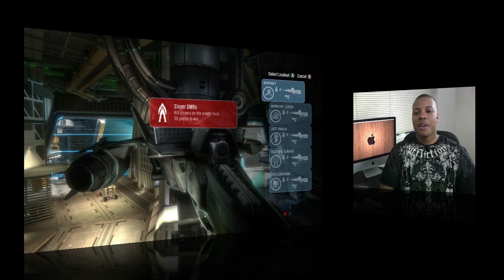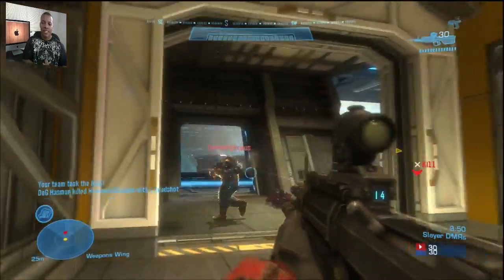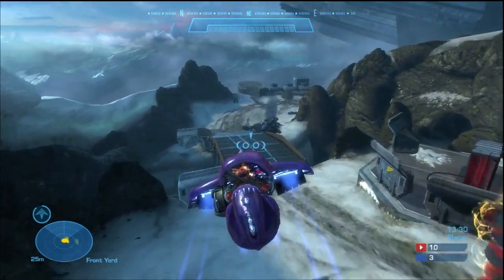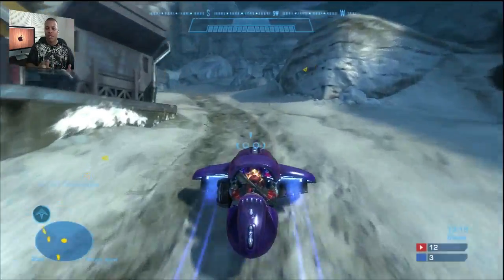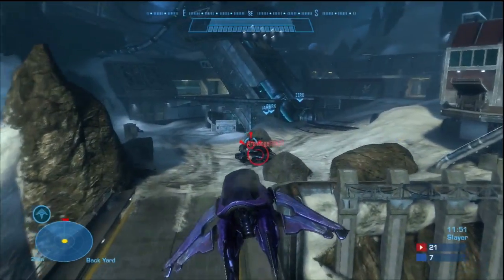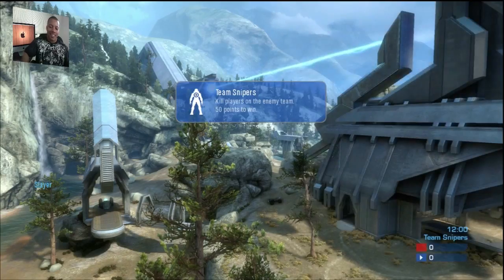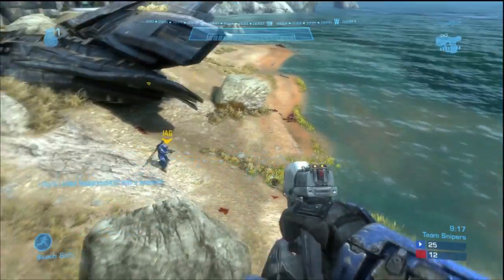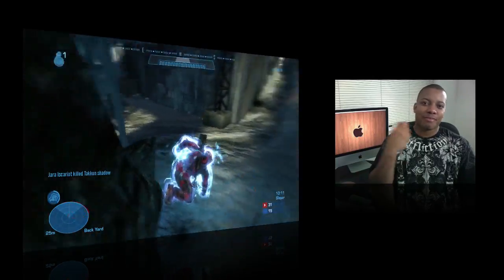Halo Reach: Noble Map Pack